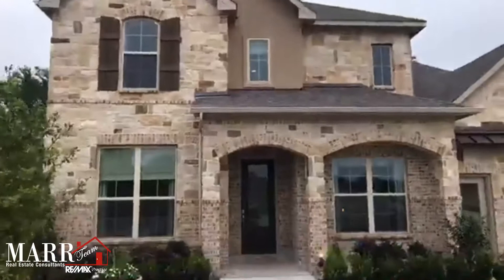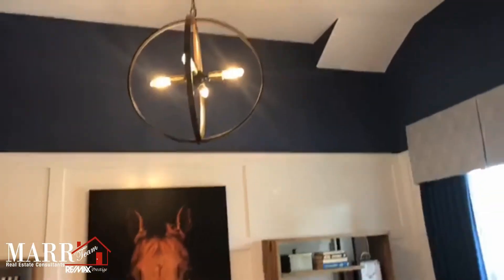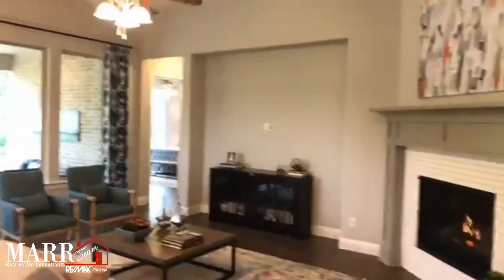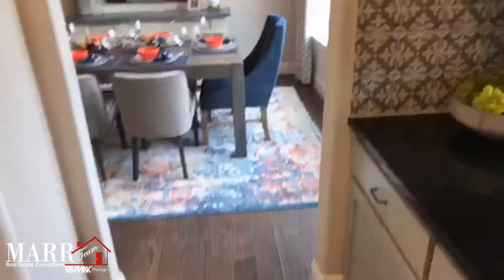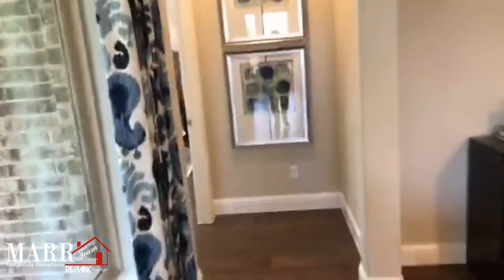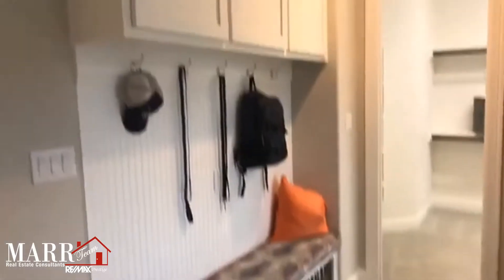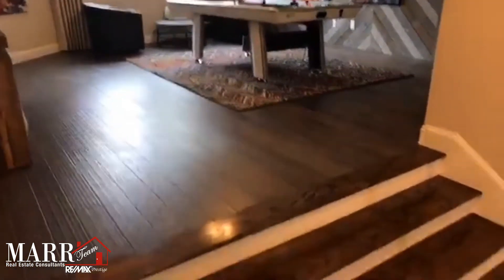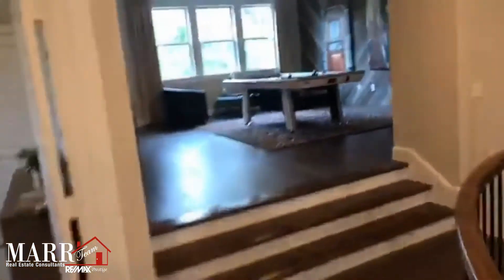MI Homes - Estates Of Heatherwood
The Heatherwood community is a quiet location a few minutes away from the hustle and bustle of a growing McKinney, but minutes from 380, 75, and the Tollway for quick travel. Community play equipment, swimming pool, splash pad and walk/jog trails give you places to get outdoors and meet your neighbors and the neighborhood. Prosper's Exemplary John Baker Elementary is also located within the neighborhood.